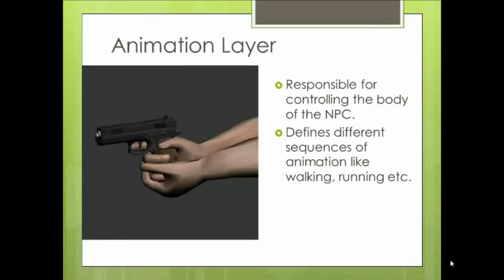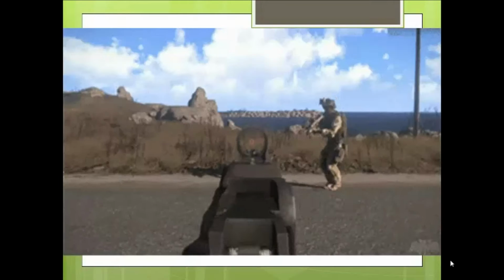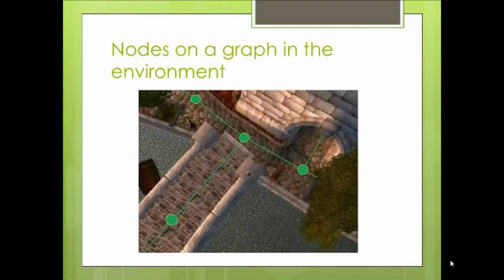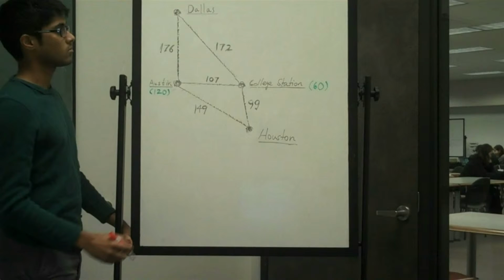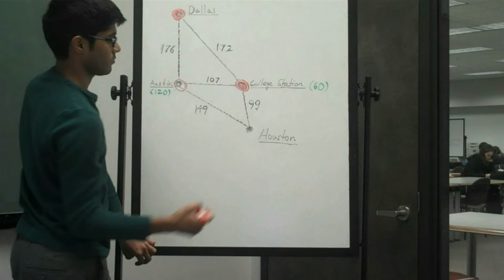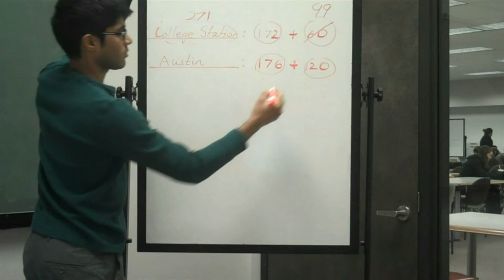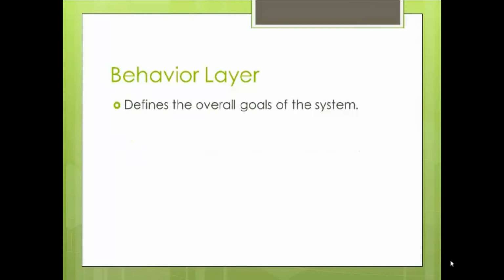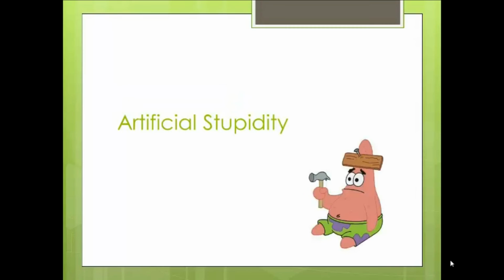Artificial Intelligence Communication Project By Pranav Rao and Saurabh Mishra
This is a project for an Artificial Intelligence class.
references:
Family Guy
Arctic Combat - Free MMOFPS COD-like First Person Shooter (PC) (2)
Artificial Intelligence a modern Approach 3rd Edition